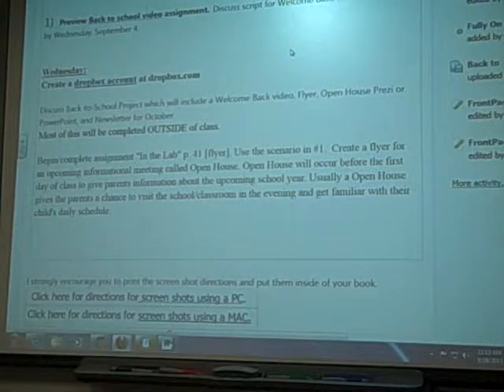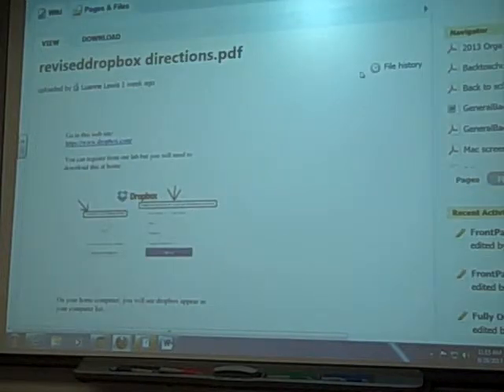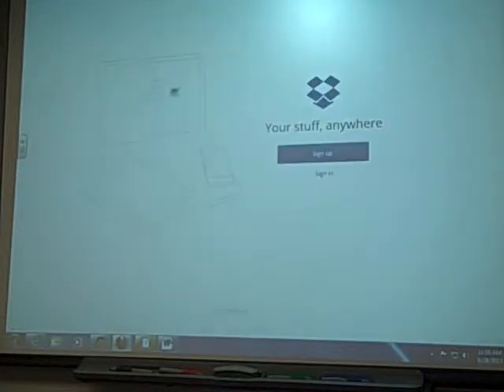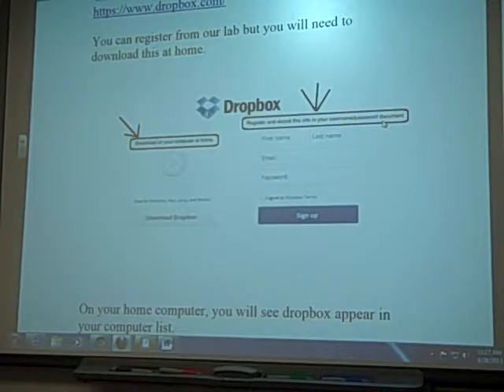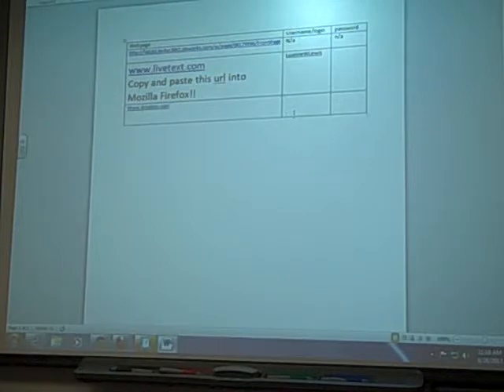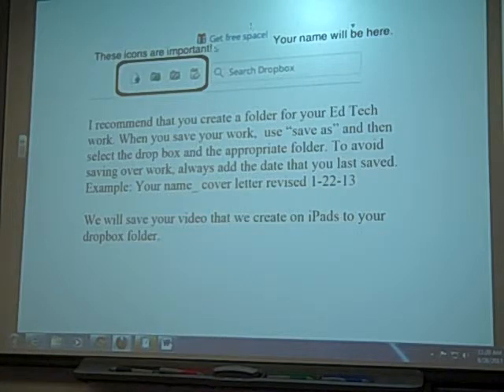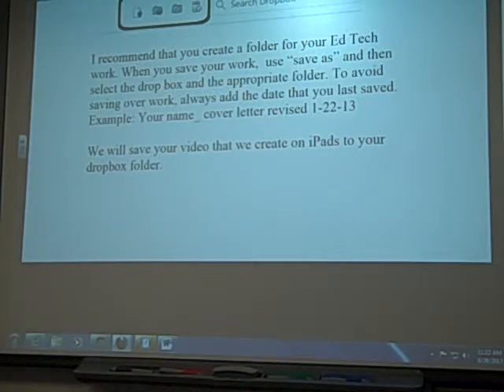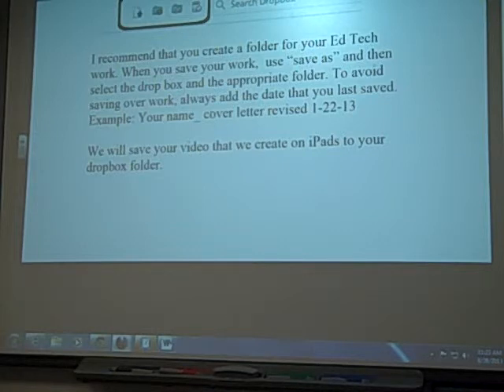Part 2 Wed 8 28 Dropbox